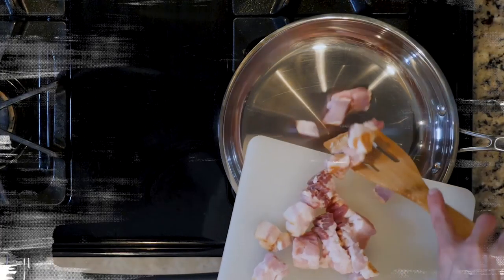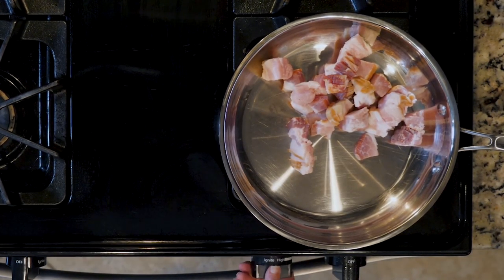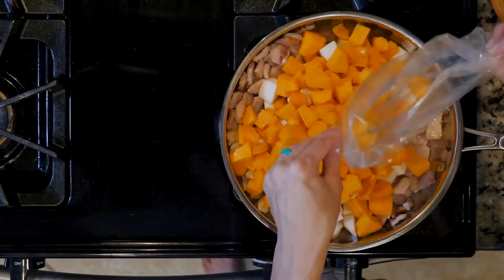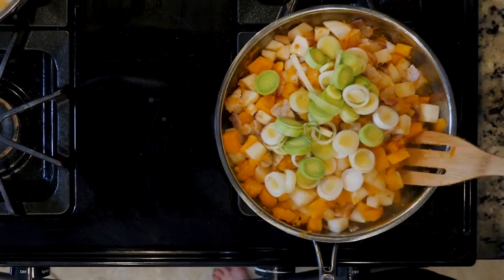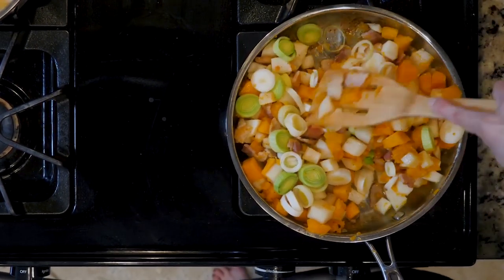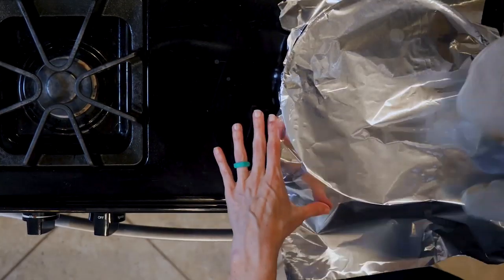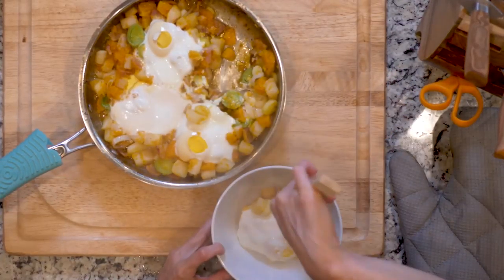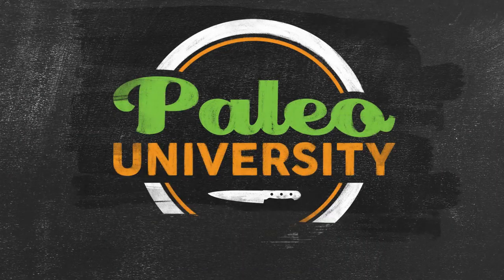WI 17 ETA EggWinterVeggieHashBacon